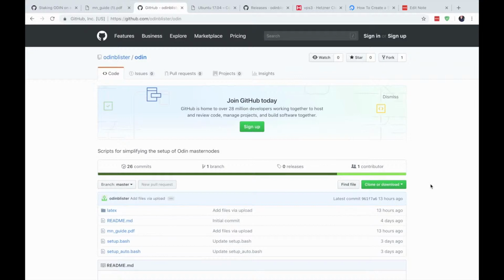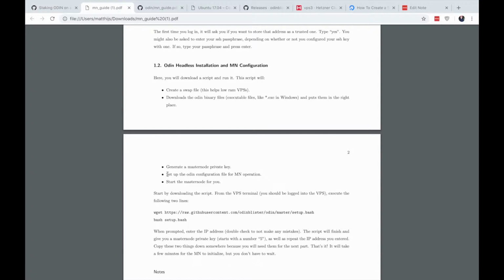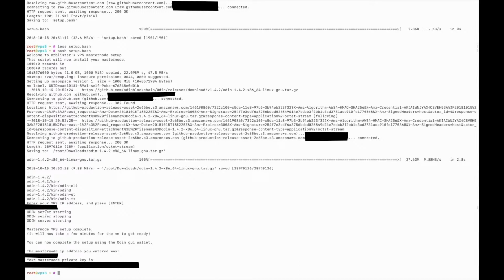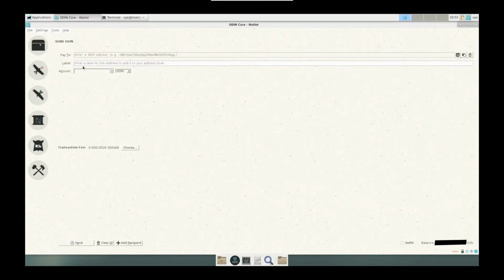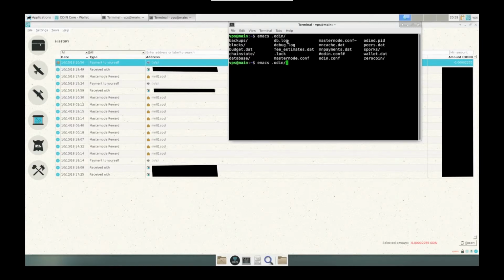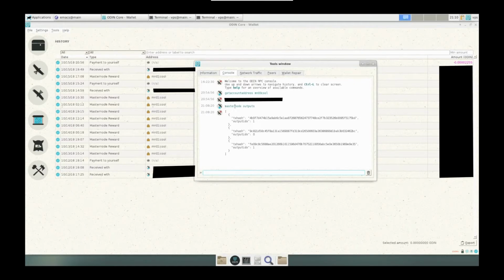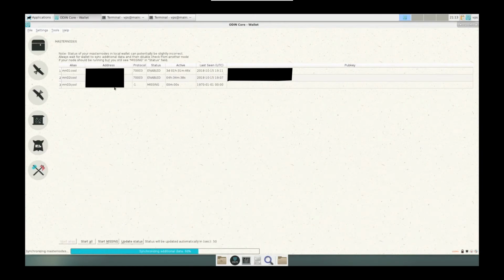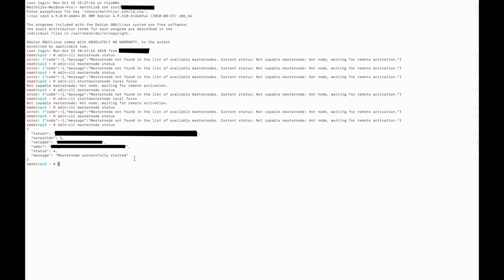ODIN video masternode based on Mrblister's guide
for the full guide.

Short version.
### On PC ###
ssh-copy-id root@"iphere"
ssh root@"iphere"

### On VPS ###
wget
bash setup.bash

save this part for later:
"iphere"
Your masternode private key is:
"long ass numer with letters"

odin-cli masternode status

### On Cold wallet ###

Open console
getaccountaddress "allias name"
Copy address and send 25k ODIN

Insert wallet passphrase

Open console
masternode outputs

Open terminal
Emacs .odin/masternode.conf
Copy Masternode IP, private key, txhash and outputidx in masternode.conf

Restart Cold wallet.
Start allias in masternode section

### On VPS ###
odin-cli masternode status

Wait 30 minutes...

### on Cold walled ###
Start allies (if needed)